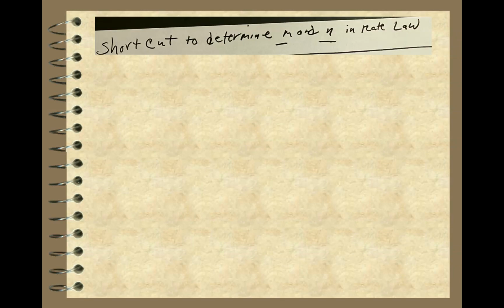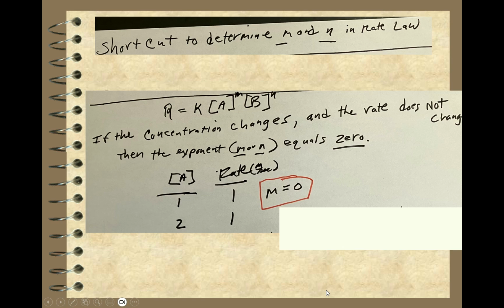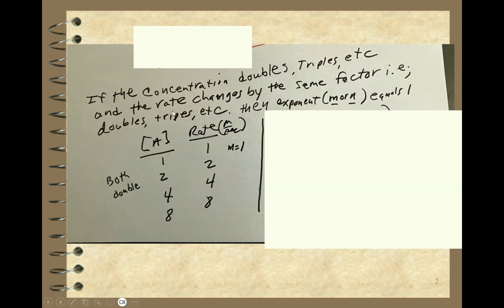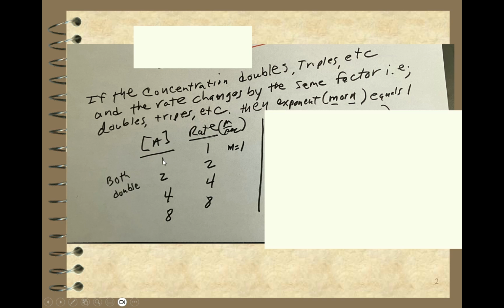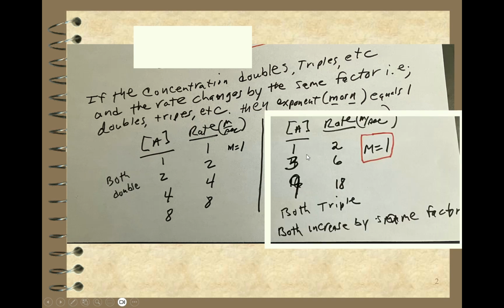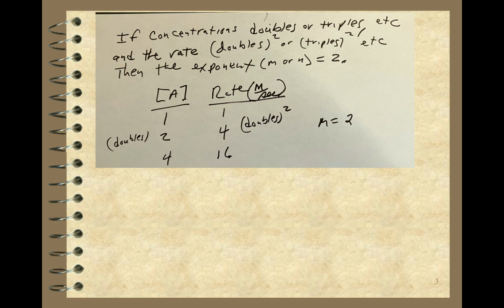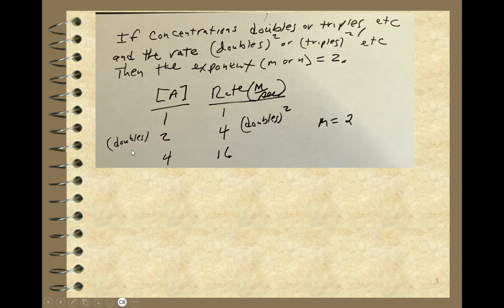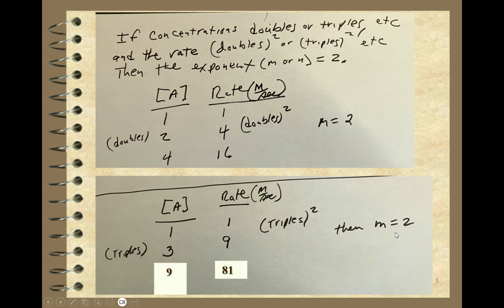Shortcut to Determine m and n in Rate Law